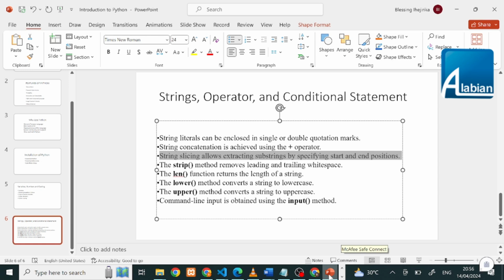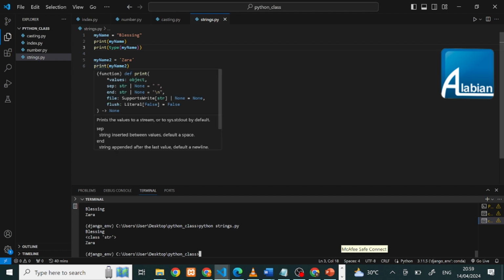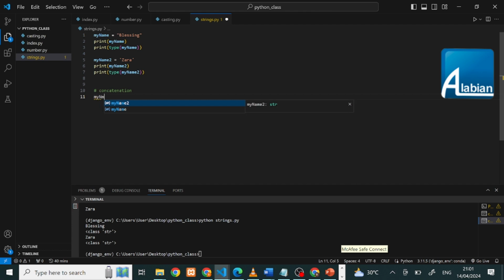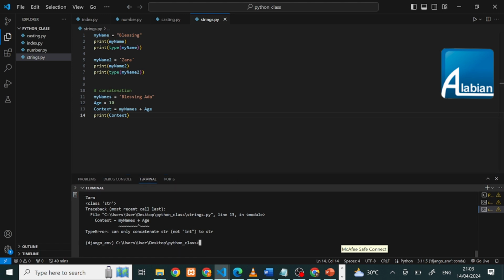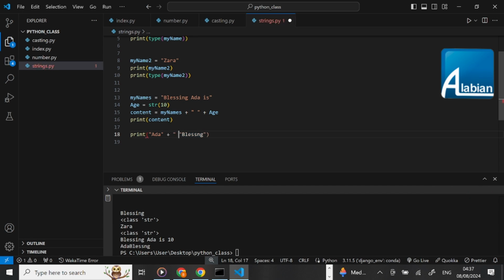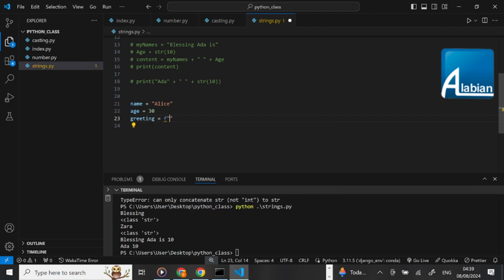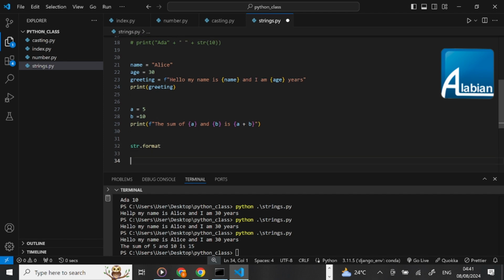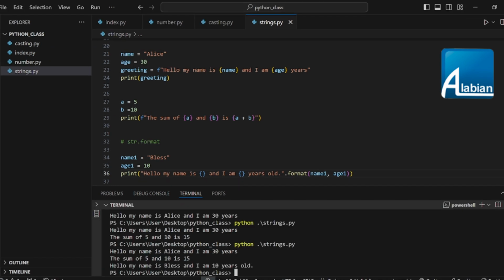4 Python Strings and its application